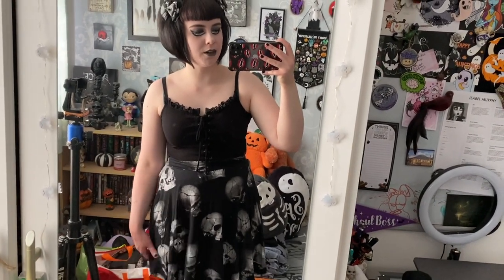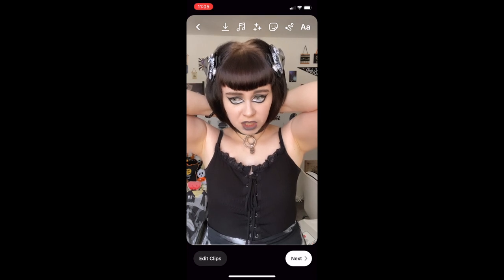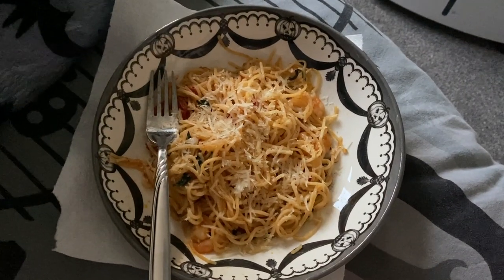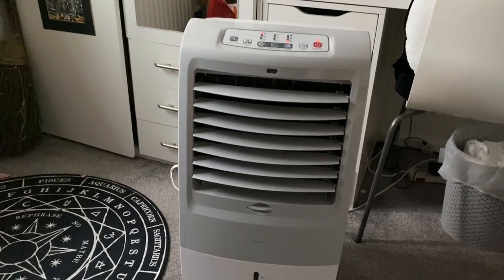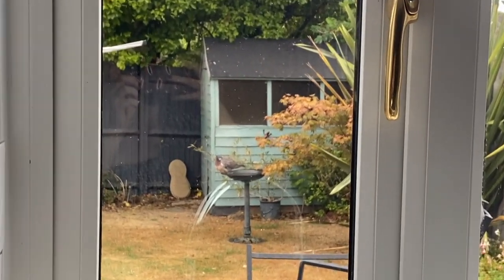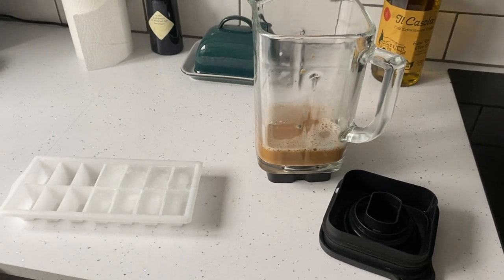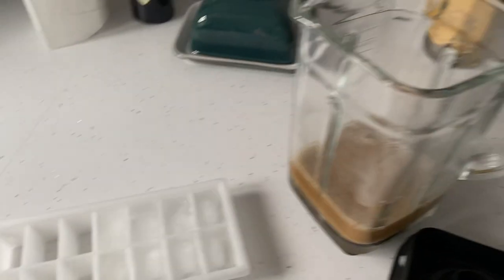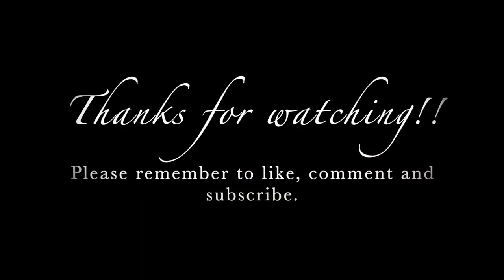VLOG - DAY IN MY LIFE | Tkmaxx Halloween Hunting, Goth Outfits, Simply Gothic | Gothic alternative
In this video I will be vlogging a day in my life!

OUTFIT 1

OUTFIT 2

SKIRT - Killstar

LIPSTICK - Maybelline Super Stay Matte Ink